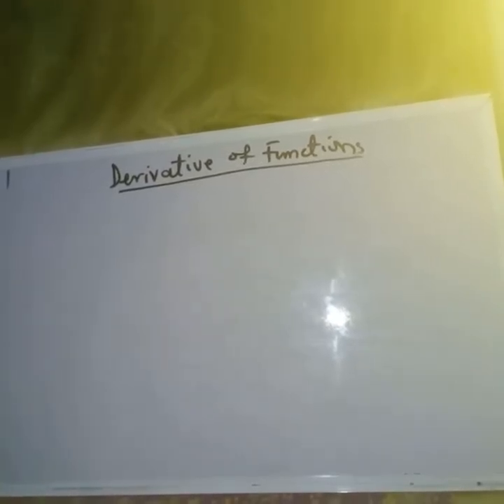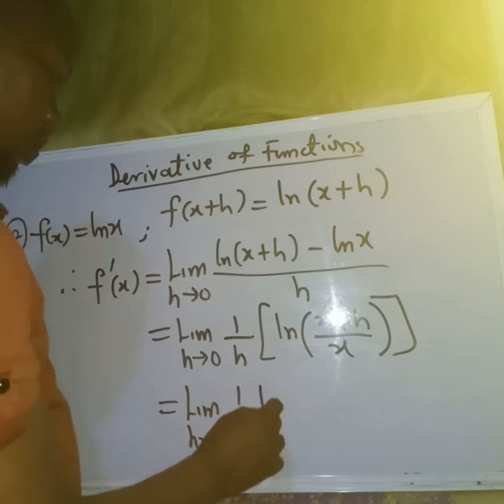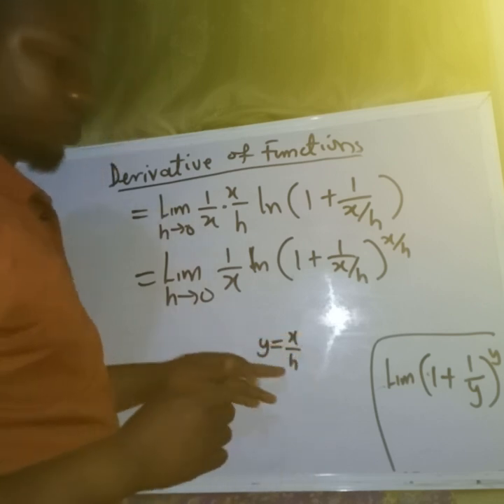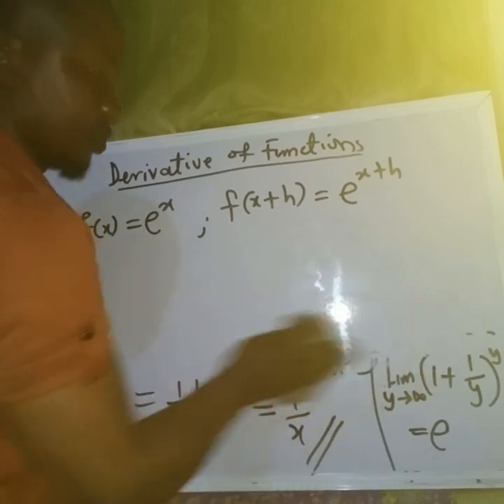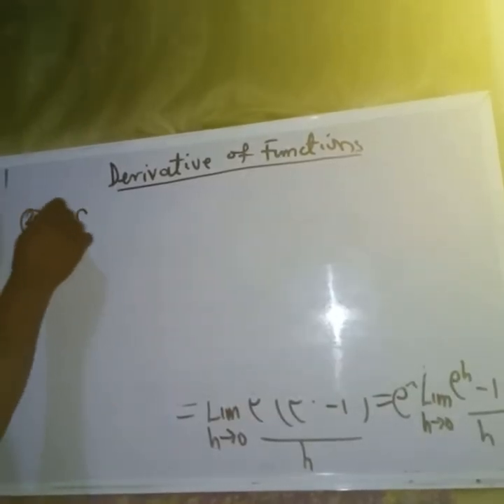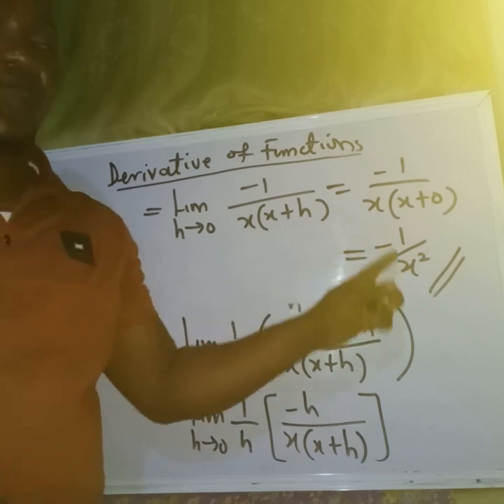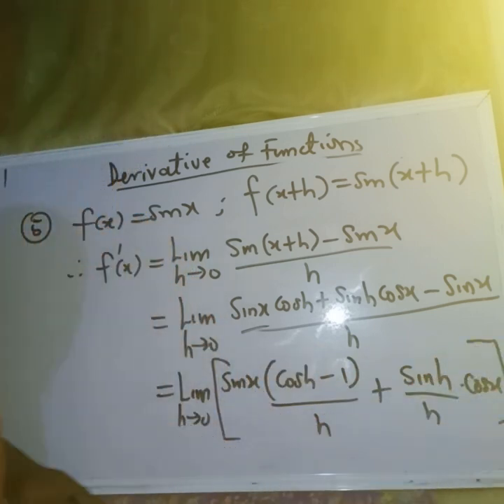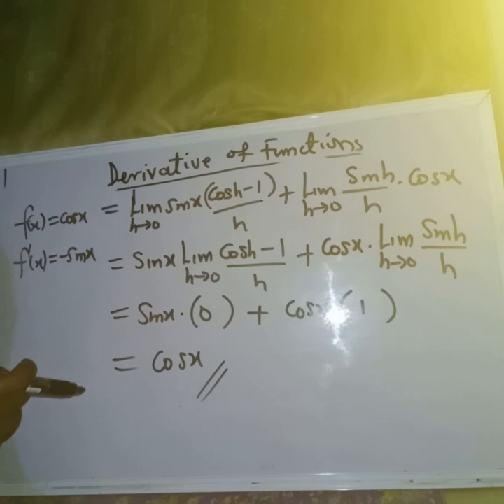Derivative of a function of one real variable (contd.)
A fundamental notion in the study of calculus, which is known as the derivative of a function, is described in this video. The derivative of a function is synonymous with the slope of a function. It arises whenever we calculate a change rate in any science or engineering field. Some examples are presented for illustrations.